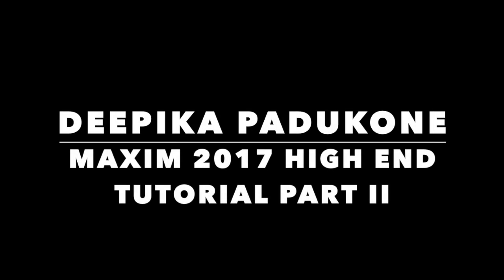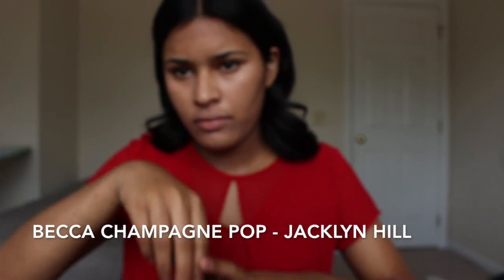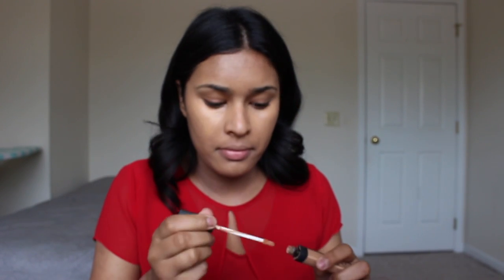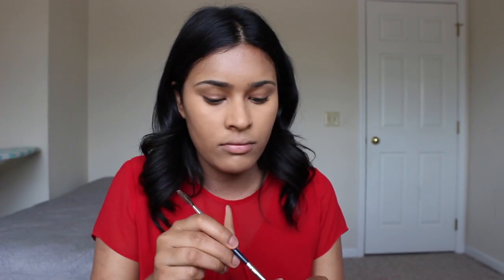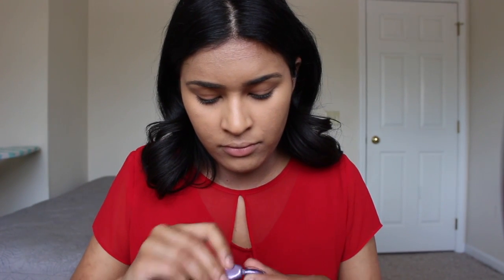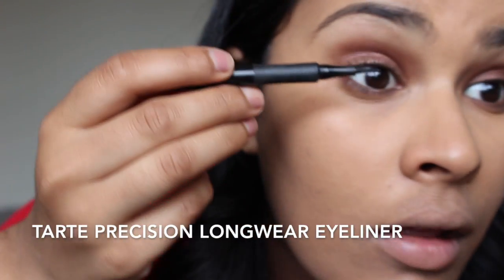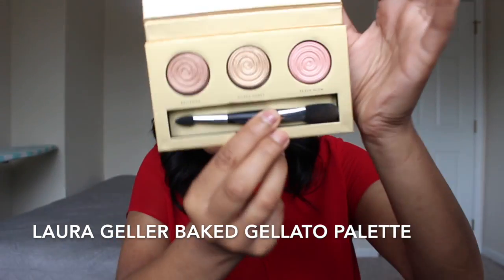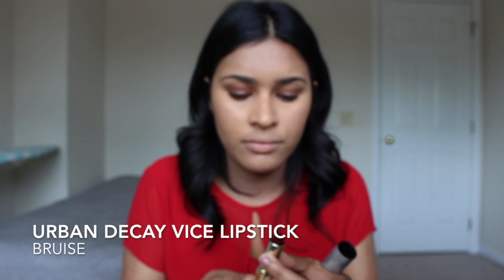Deepika Padukone Maxim Hot 100 Cover 2017~ High End Tutorial Part 2~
OPEN SESAME...SEEDS...now i want a burger :)

A High End recreation of Deepika Padukone's Maxim 2017 Cover

Products Mentioned:

Face:
Benefit The POREfessinal Pore Minimizing Makeup
Dirty Works Bye Bye Dark Circles Concealer
High End Corrector:
Urban Decay Skin Color Correcting Fluid – Peach
Becca x Jaclyn Hill Shimmering Skin Perfector® Pressed - CHAMPAGNE PO
NARS Sheer Glow Foundation - Syracuse
NARS Radiant Creamy Concealer – Med/Dark 1/Biscuit
Soap and Glory Kick Ass Instant Retouch Pressed Powder - Totally Translucent
Laura Geller Baked Gelato Illuminator Palette

Eyes:
Urban Decay Primer Potion
Anastasia Beverly Hills Modern Renaissance Eye Shadow Palette
Colors used
Lid: Antique Bronze
Blending/Bottom Lash Line: Cyprus Umber
Tarte Precision Longwear Eyeliner
Benefit They're Real Mascara - Black

Eyebrows:
Eylure Brow Pomade N10 Dark Brown
NYX Tinted Brow Mascara - Espresso

Lips:
UD Vice Lipstick Vintage Capsule Collection - Bruise

Brushes:
Beauty Blender
Real techniques Expert Face Brush
Sephora Pro Crease #10
Sephora Pro Blending #27